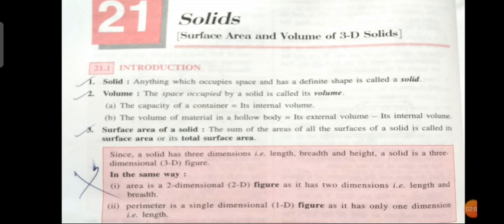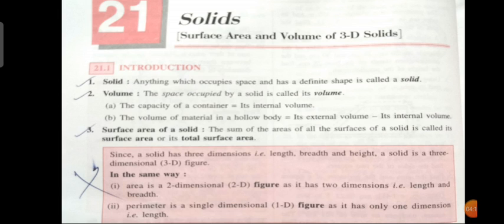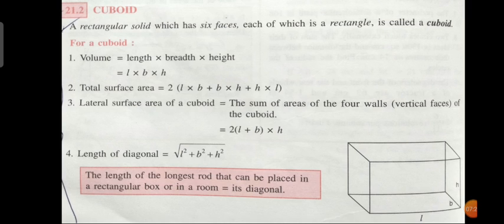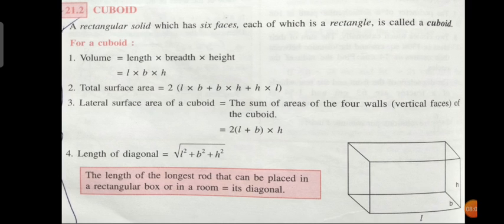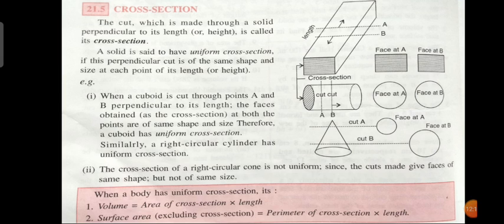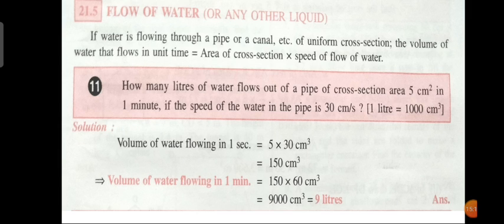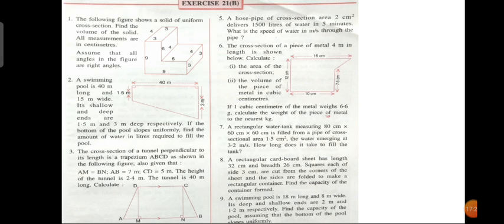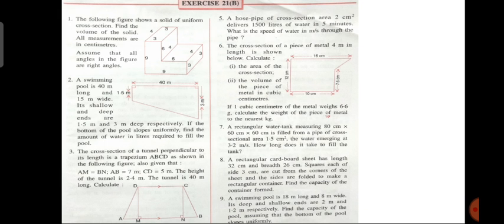Class 9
Chapter 21 - Solids